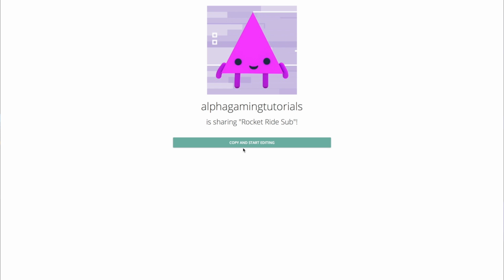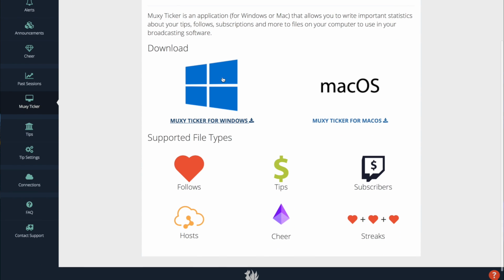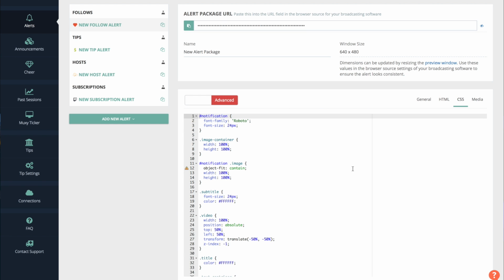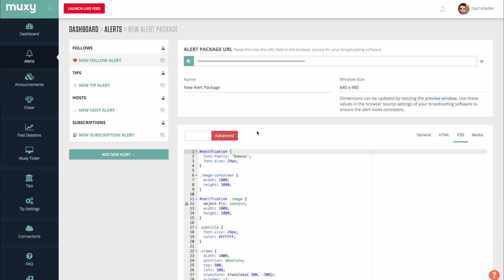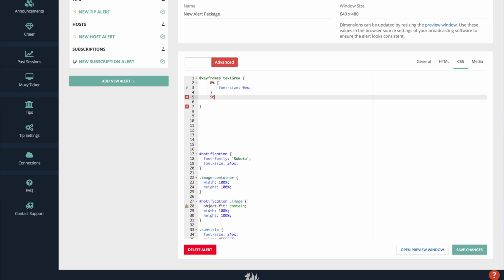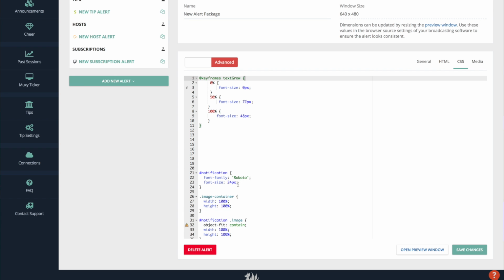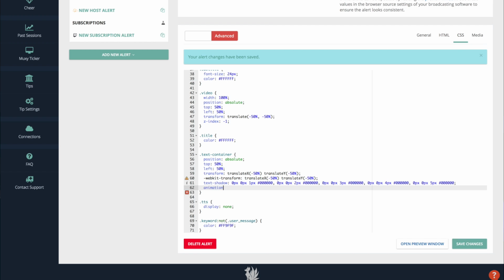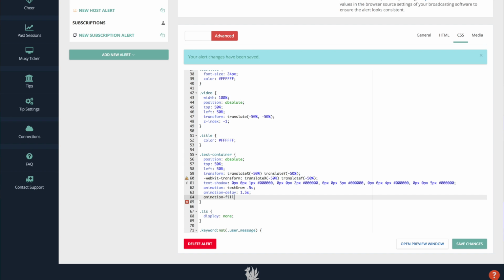FREE FORTNITE STREAM ALERTS and CUSTOM ALERT CSS TUTORIAL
IMPORTANT!! I've switched to StreamElements (Muxy has lagged very far behind) I live streamed a start to finish SE setup with all my alerts. Watch it here:

I made something special for all of you and gave it my best shot at teaching something... kinda hard to teach in a video. Enjoy!

Follow the socials, homies.